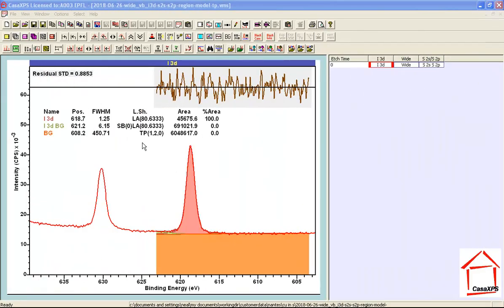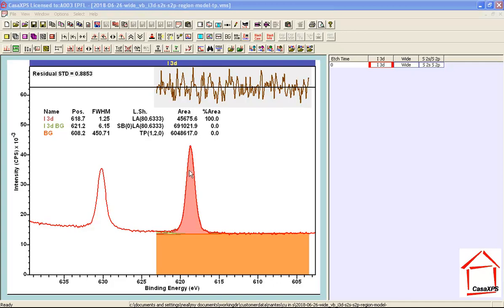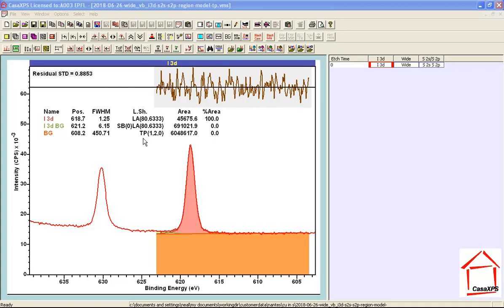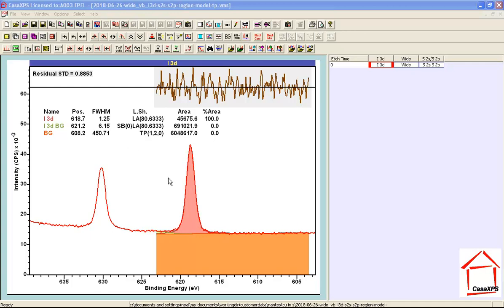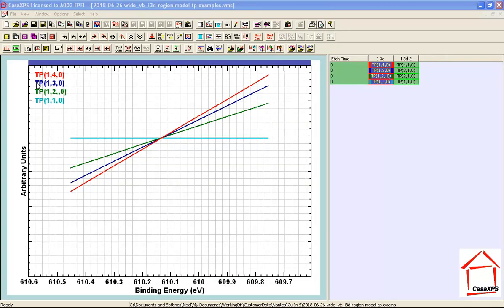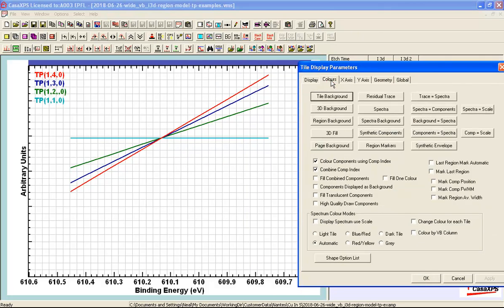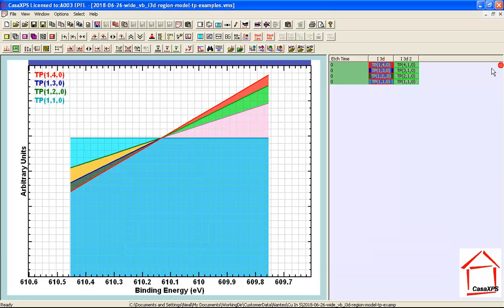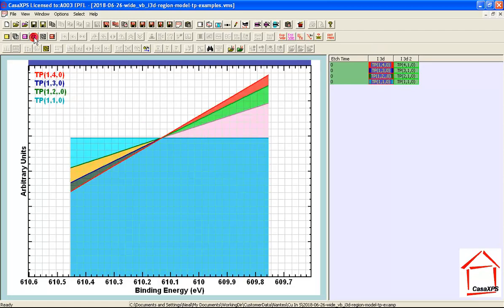Introduction to the TP Line Shape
The TP line shape used to model background signal in a peak model is introduced in this video.